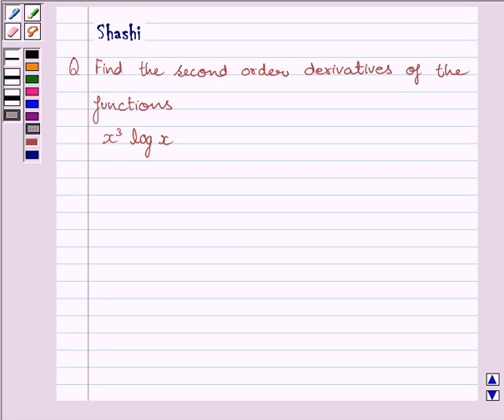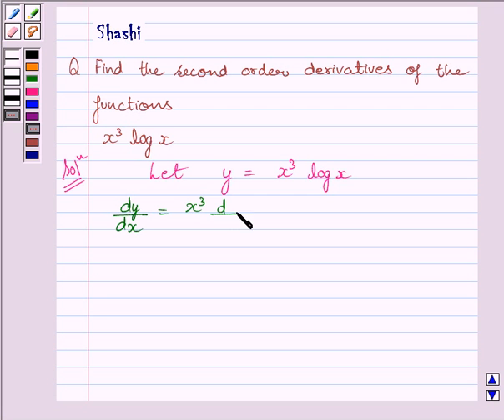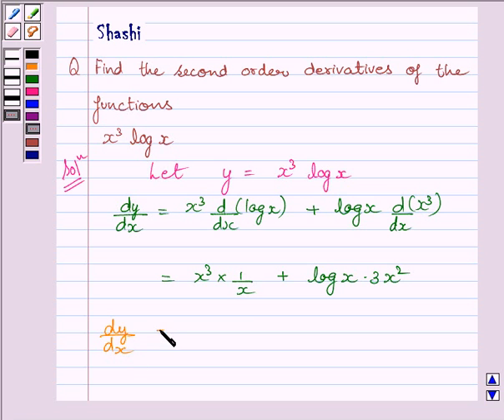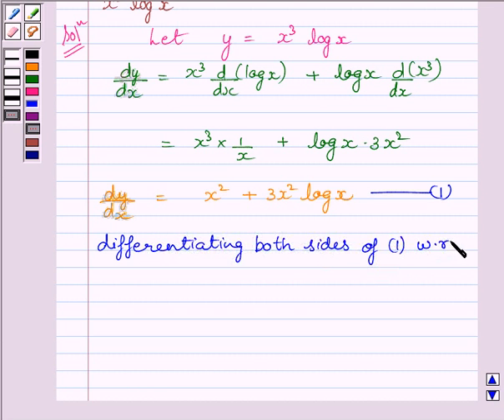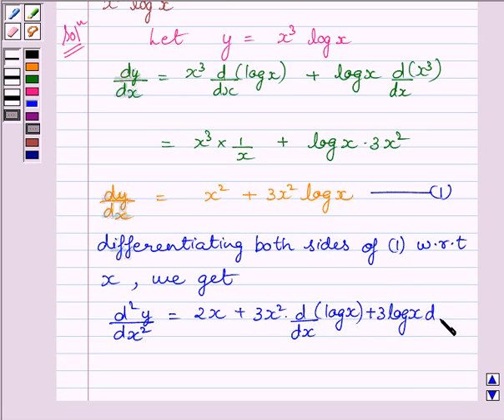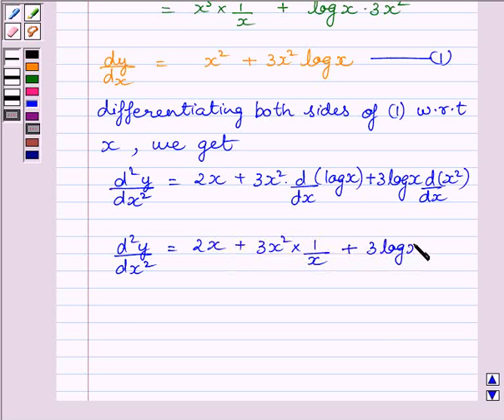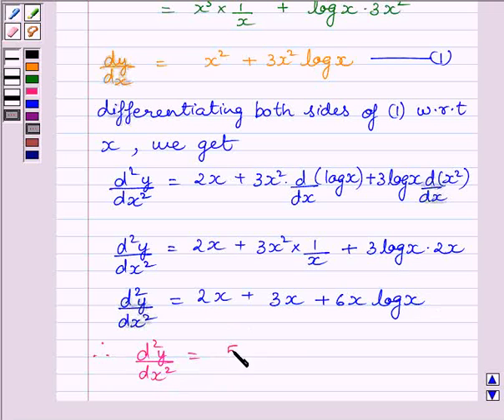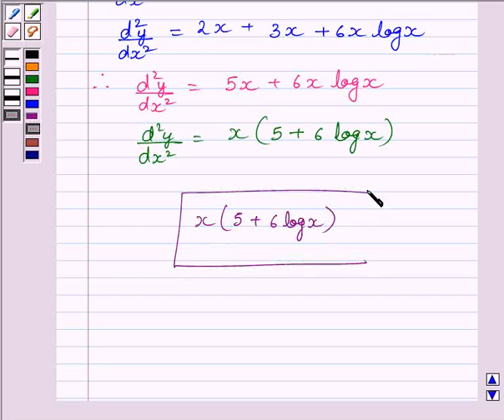Maths XII NCERT 2007 5 5 7 5